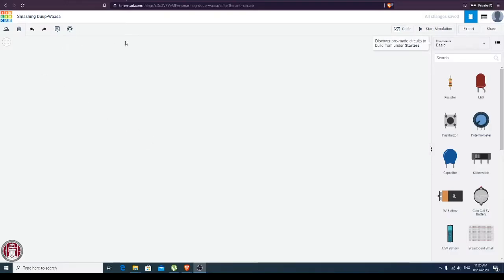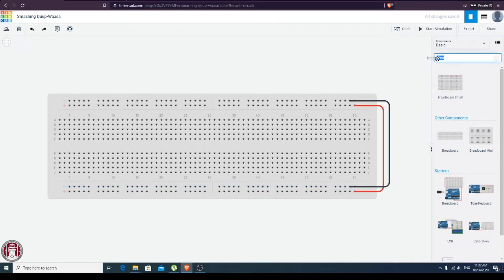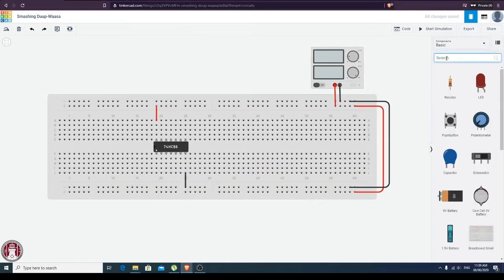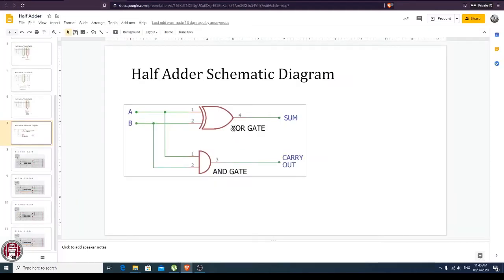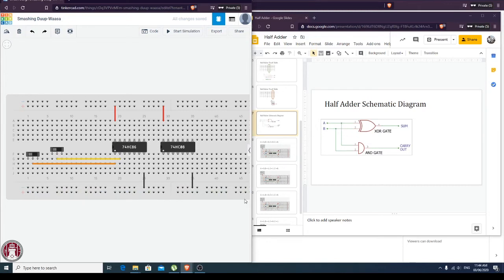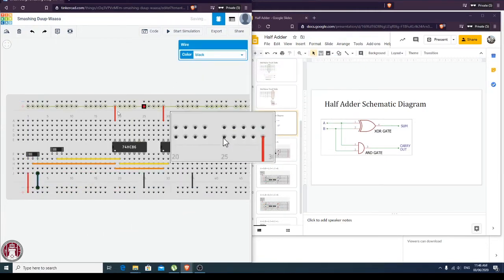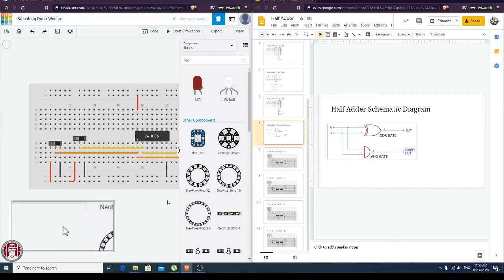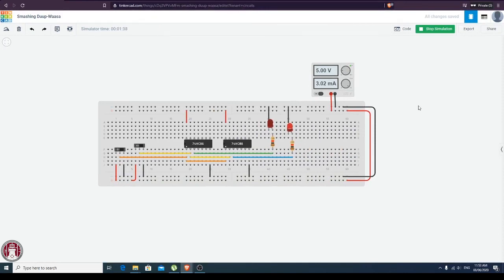HALF ADDER CIRCUIT DEMO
Tutorial on how to create Half Adder Circuit using Tinkercad.